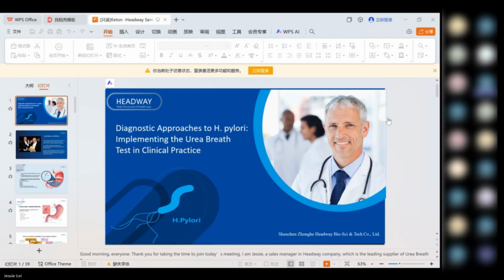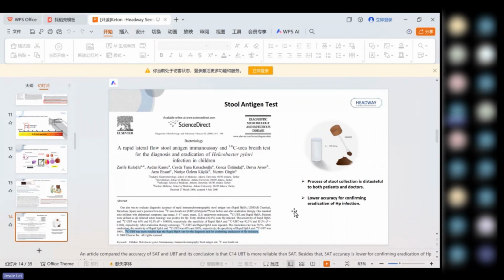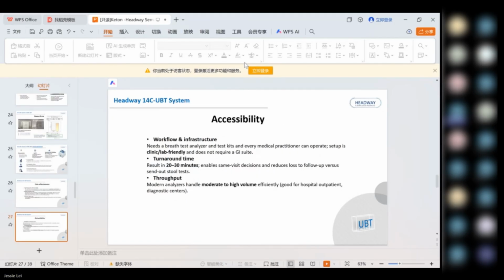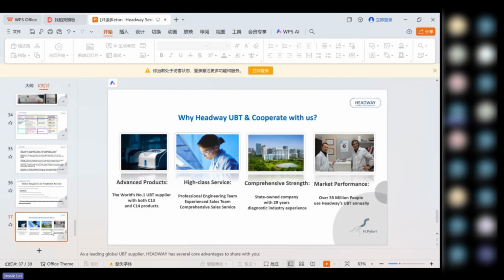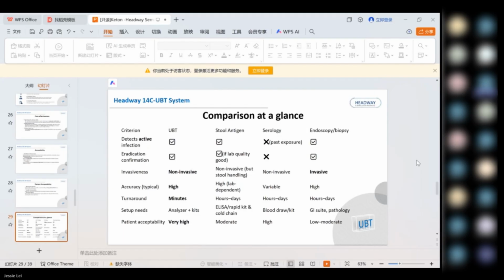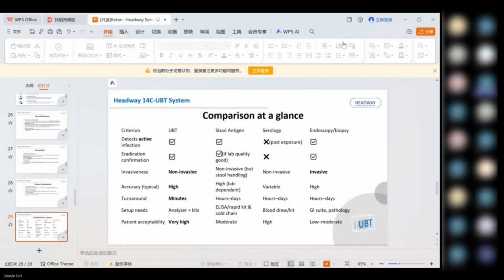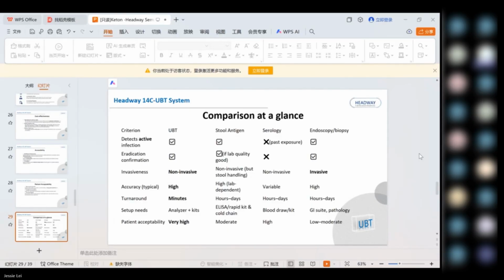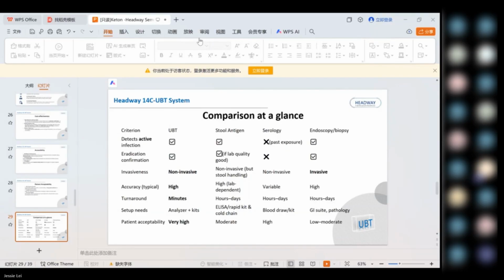Diagnostic Approaches to H. Pylori: Implementing the Urea Breath Test in Clinical Practice 28th AUG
Join us for an insightful webinar on Diagnostic Approaches to H. Pylori, focusing on the practical application of the Urea Breath Test in clinical practice.

In this session, experts share their knowledge on how the Urea Breath Test can be effectively implemented to improve diagnosis and patient outcomes.

🔹 Moderator: Antony Jaccodul (CEO, Keton Group)
🔹 Presenter: Jessie Lei (Sales Manager, Headway)
🔹 Organizer: Haroun Ayub (Technical Manager, Keton Group)

📅 Date: 28th August
⏰ Time: 7:00 AM – 8:30 AM (EAT)

📌 Key Takeaways:

Understanding diagnostic approaches to H. pylori

Benefits of the Urea Breath Test in clinical settings

Implementation strategies for healthcare providers